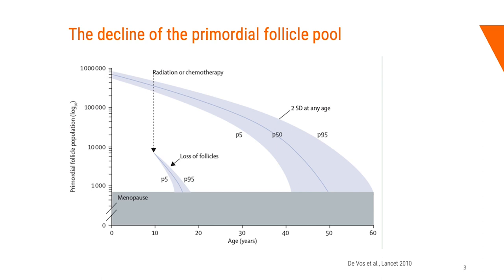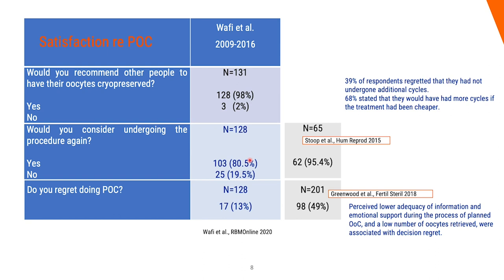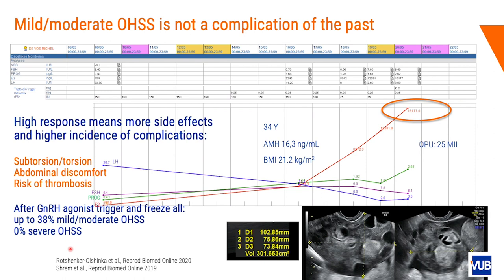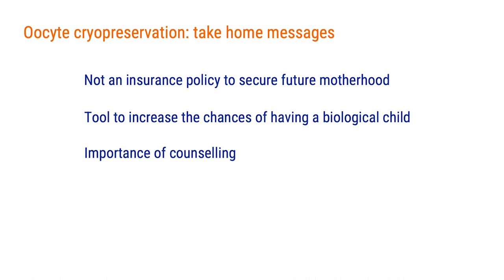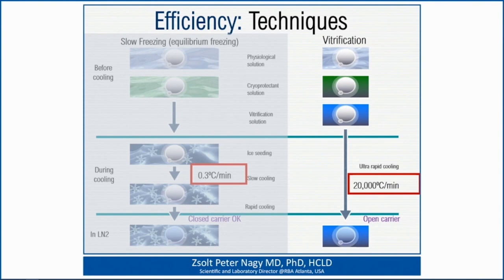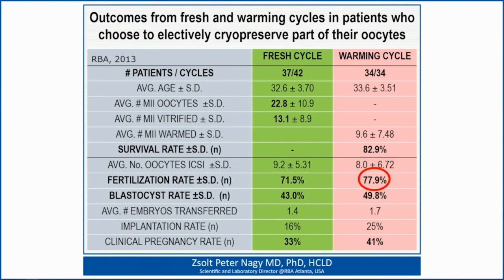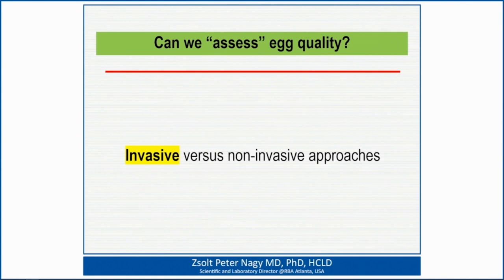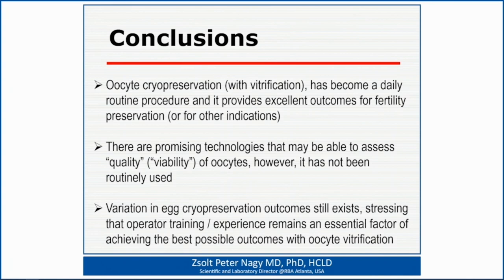What to really expect from oocyte vitrifcation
This webinar introduces attendees to the essentials of oocyte vitrification including theoretical principles and indications for oocyte cryopreservation, optimization of techniques, and the importance of sample traceability.